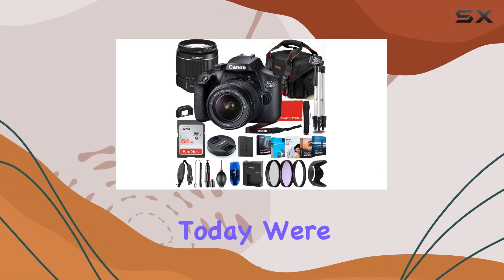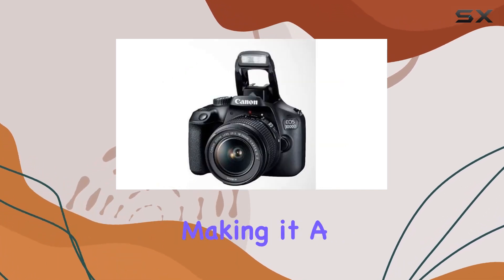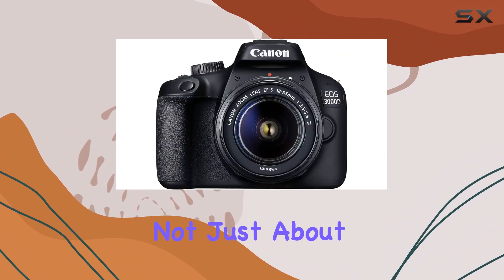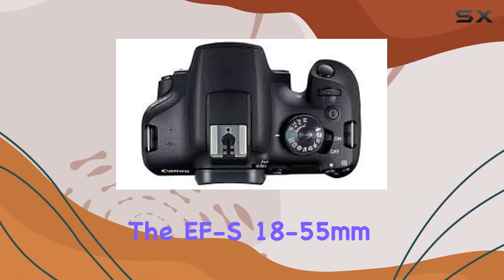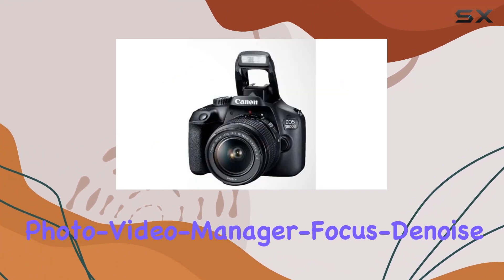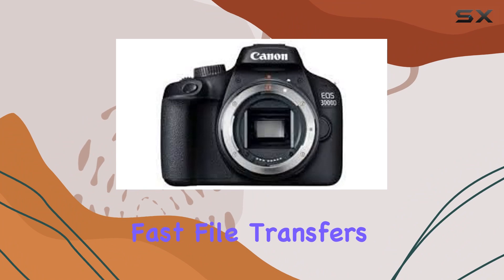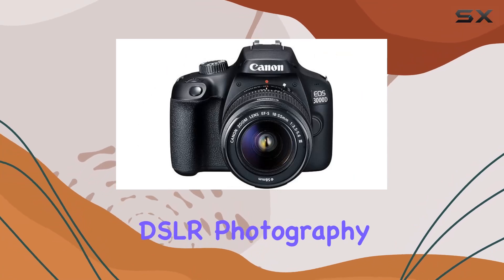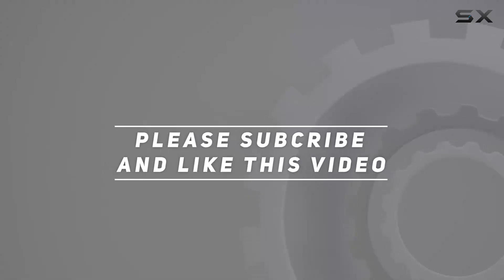Unlocking Photography Potential: Canon EOS 3000D Bundle Review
0:00 Intro
0:06 Review

Things that we mentioned in this video:
Canon EOS 3000D (Rebel : B08VWP5BWT